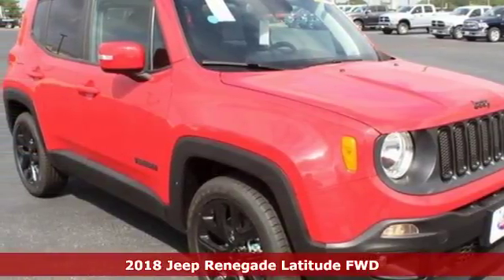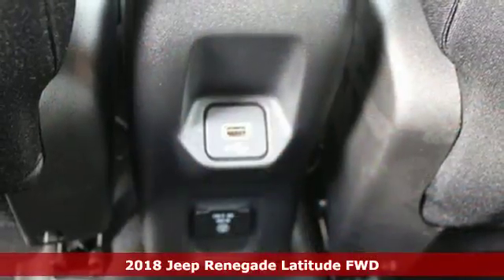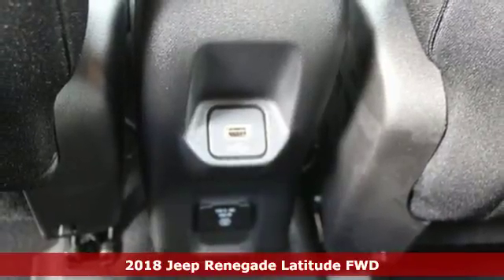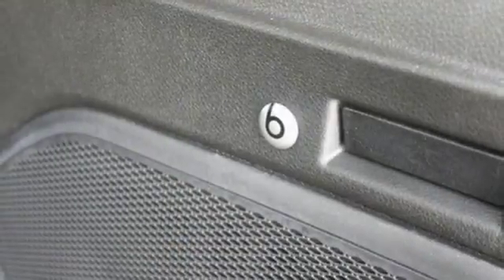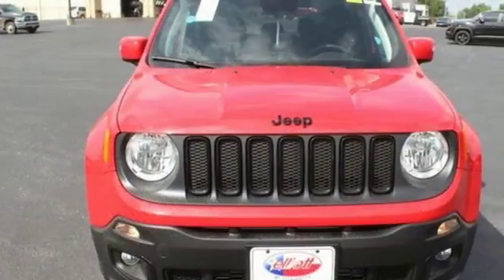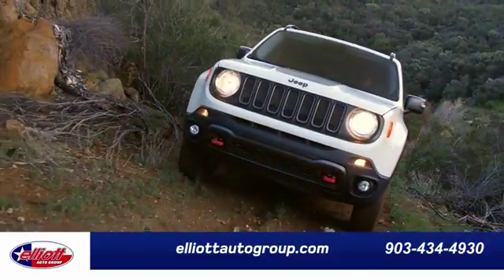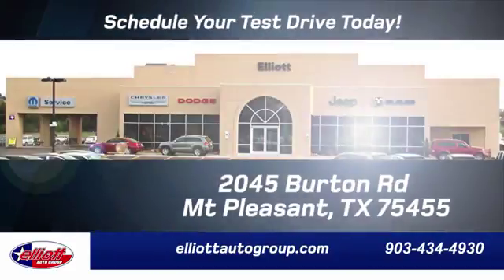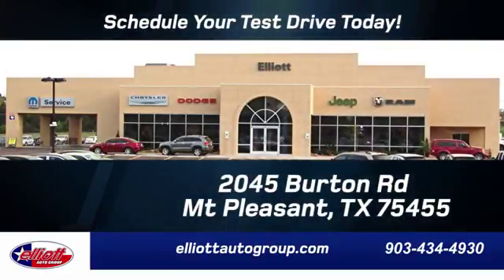New 2018 Jeep Renegade Mt Pleasant TX Sulphur Springs, TX D10177 - SOLD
Year: 2018
Make: Jeep
Model: Renegade
Trim: Latitude
Engine: 2.4L I4 MultiAir
Transmission: 9-Speed 948TE Automatic
Color: Red
Interior: Black
Stock #: D10177
VIN: ZACCJABB0JPH48323
**KEYLESS ENTRY**, **BLUETOOTH HANDS FREE CALLING**, **UCONNECT**, **PREMIUM STEREO**, **FWD - GREAT ALL YEAR AROUND - BETTER MPG!**.brbrRecent Arrival! 30/22 Highway/City MPGbrbrbrPrice includes all rebates, incentives, dealer discounts as well as everything that was added to the vehicle at the dealership, so no surprises. To qualify for all rebates, a qualified trade in and/or financing with Chrysler Capital may be required. We are located just west of Titus Regional Medical Center on I-30. Price includes: $2,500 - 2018 Retail Consumer Cash 63CJ1. Exp. 07/05/2018, $1,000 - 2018 Retail Bonus Cash SWCJA1. Exp. 07/05/2018

Address:
2045 Burton Rd.